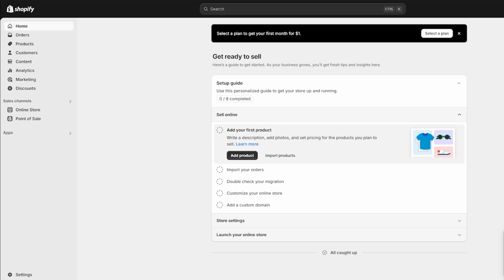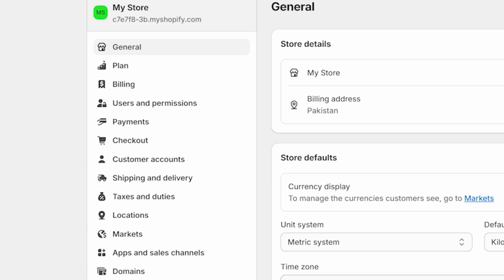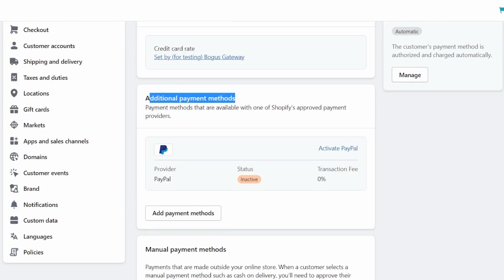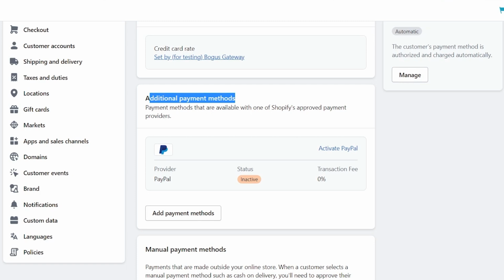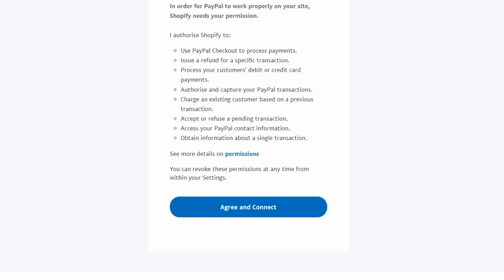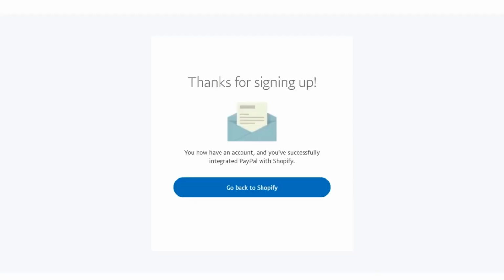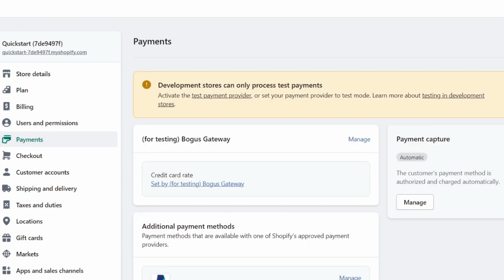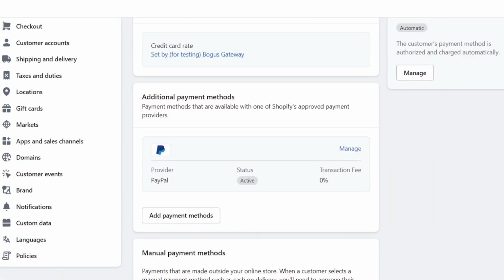How To Add PayPal To Shopify Store | Setup Shopify Payments | 2025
👉 In this tutorial, we will show you how to easily integrate PayPal payments into your Shopify store. Learn how to set up Shopify Payments and seamlessly add PayPal as a payment option for your customers. Follow along as we guide you through the process of adding PayPal to your Shopify store for a smooth and secure checkout experience.